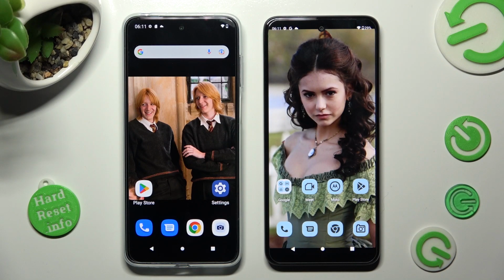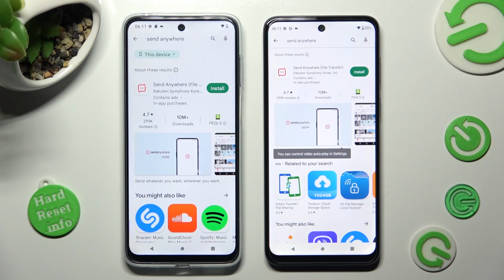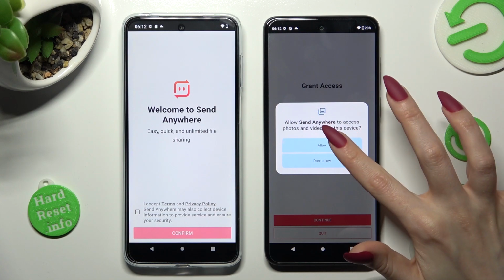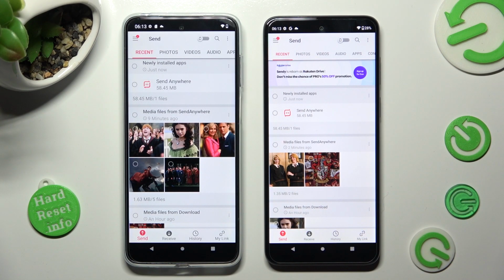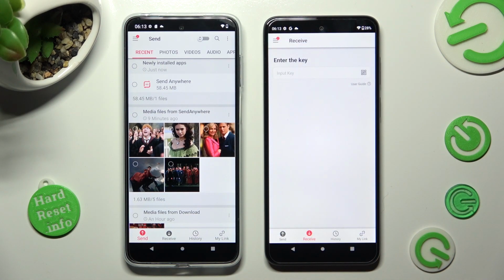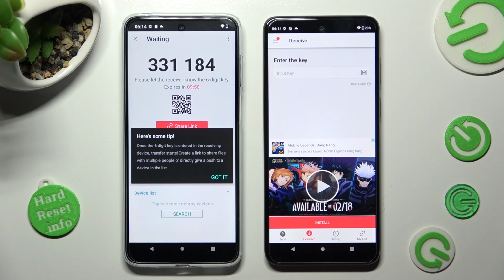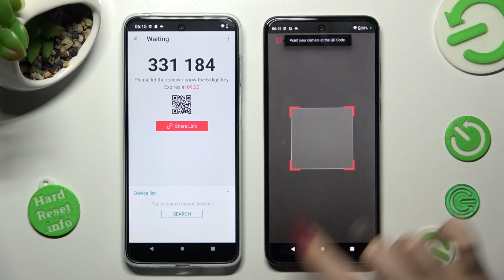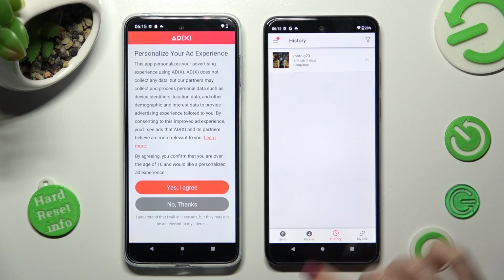How to Transfer Files From Motorola Device to Motorola Moto G53 by Using Send Anywhere App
Would you like to use the special application which will help you easily and quickly transfer data between Motorola devices? Check out how to use the Send Anywhere application to move the most important data from your old Motorola device to a Motorola Moto G53 smartphone. Let’s find out how to send the media files to a Motorola Moto G53 by using the best app which allows you to do it just within a few simple steps.

How to use the send anywhere app on Motorola Moto G53? How to transfer files instant-on Motorola Moto G53? How to move Motorola data to Motorola Moto G53? How to share data between Motorola and MOTOROLA Edge 20 Lite? How to send data from Motorola to Motorola Moto G53?